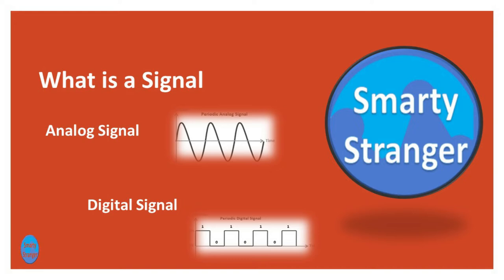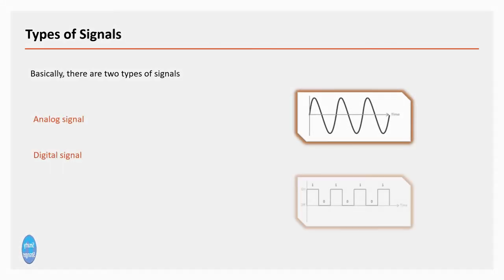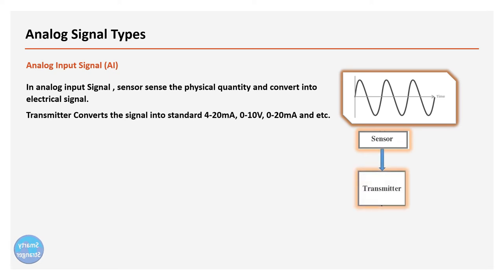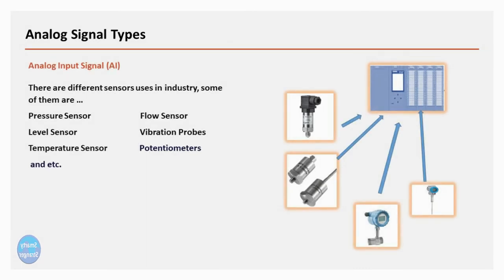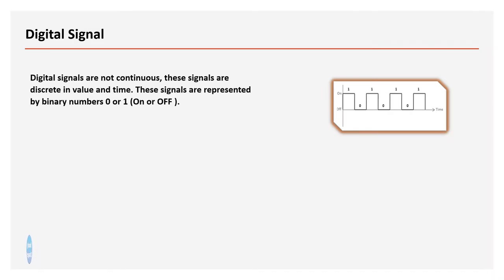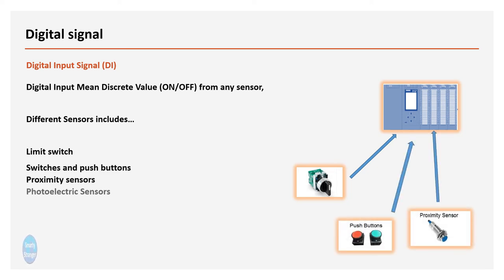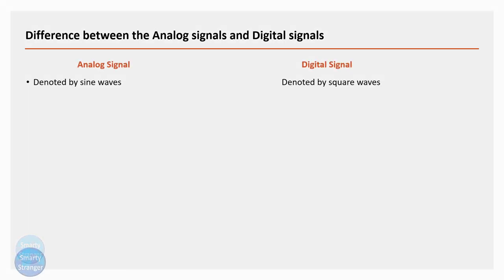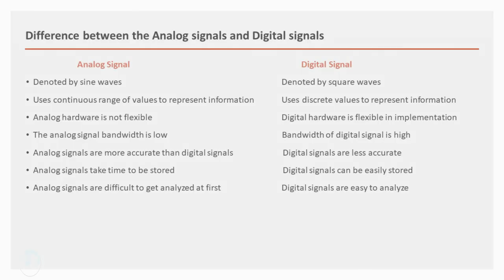What is a Signal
In this video we are going to talk about the basics of a Signal, Analog VS Digital Signal and many more.